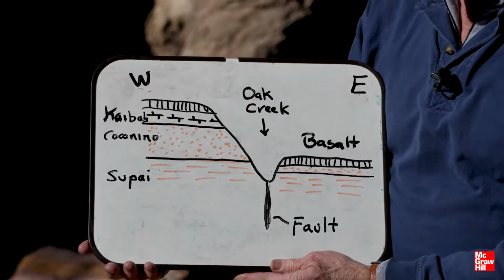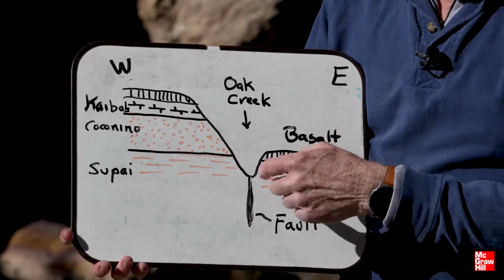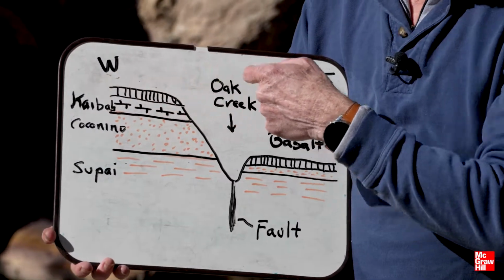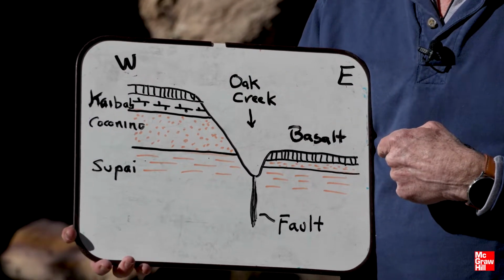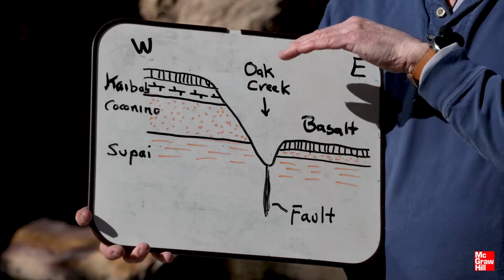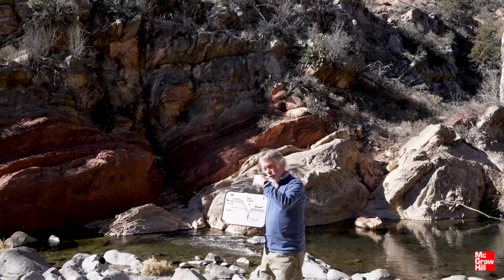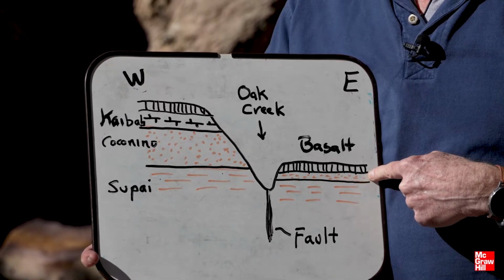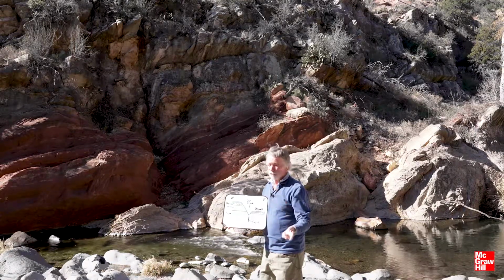Oak Creek Canyon Virtual Field Trip: Halfway Picnic Site